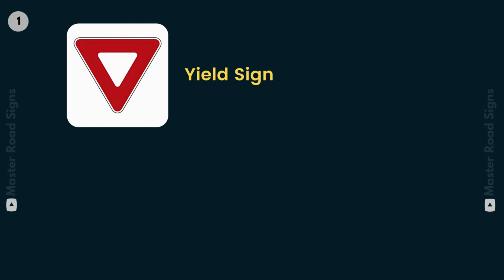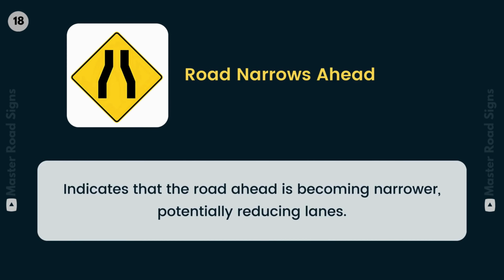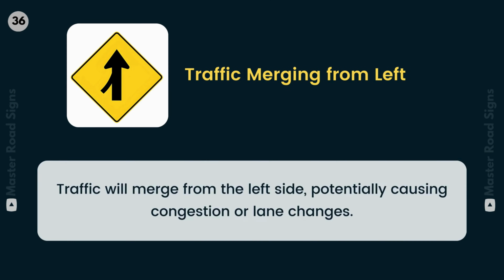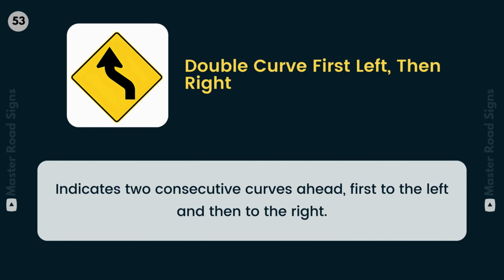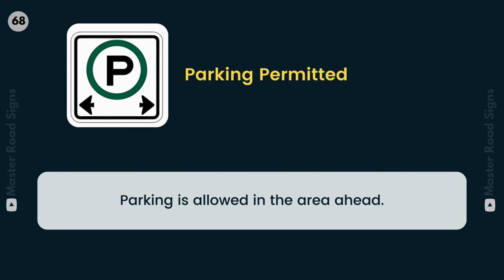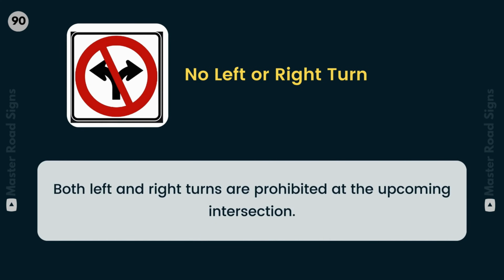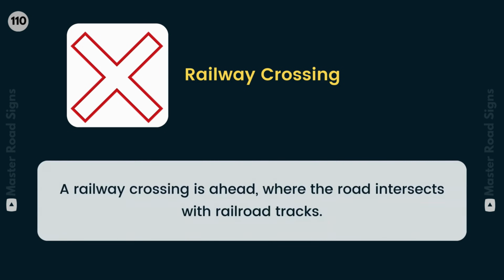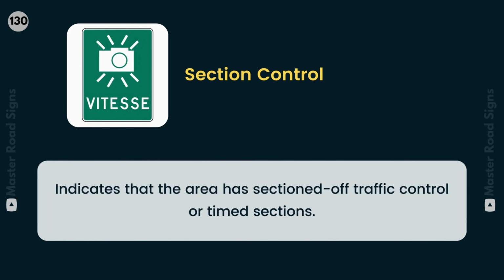G1 Ontario Road Signs 2025 🚦 Must-Know Signs & Their Meanings!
Canada Road Signs and Their Meanings 🛑 Understanding Canada's road signs is essential for safe driving across the country. In this video, Master Road Signs breaks down the most important traffic signs every driver should know, ensuring you're well-prepared for any journey in Canada. From warning signs to mandatory instructions, we've got you covered! 🚗

G1 Ontario Road Signs 2025
G1 Ontario Traffic Signs 2025

This channel offers educational resources to assist with your driving test preparation. While we aim to present accurate and current information, we recommend consulting the official road safety authorities and guidelines for the most reliable and thorough preparation. Always verify the information through official government websites and driving test resources.

Copyright & Licensing:

The road sign images featured in our videos are sourced from public domain materials or provided under the Open Government Licence (OGL). All content is used to educate and inform learners about road safety.